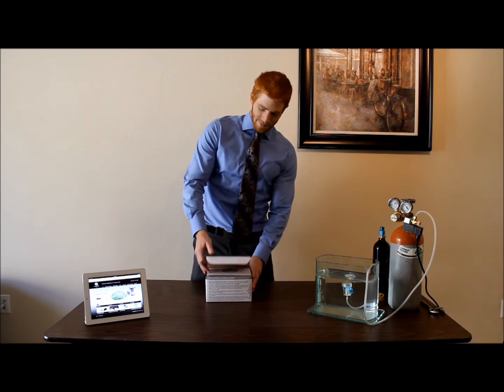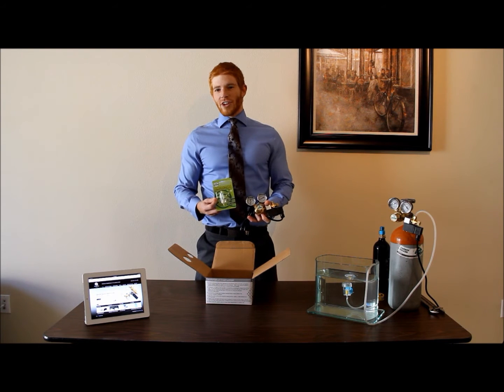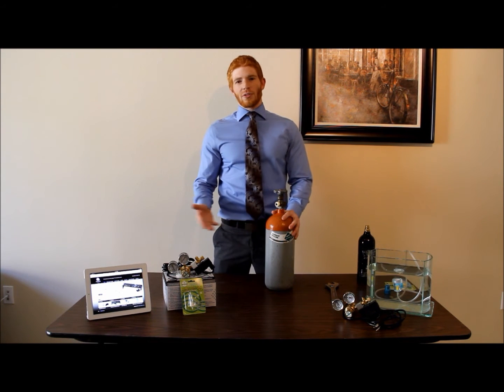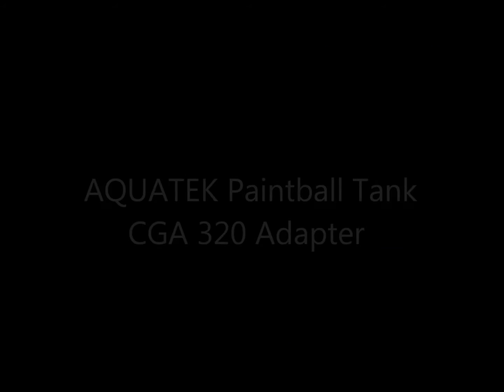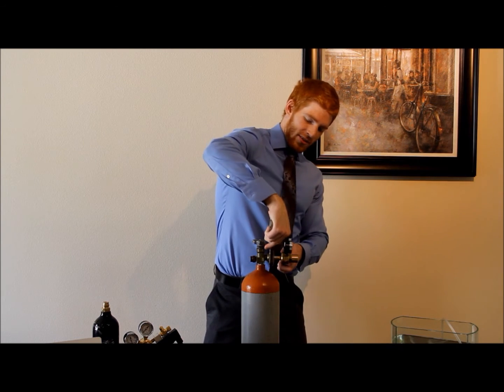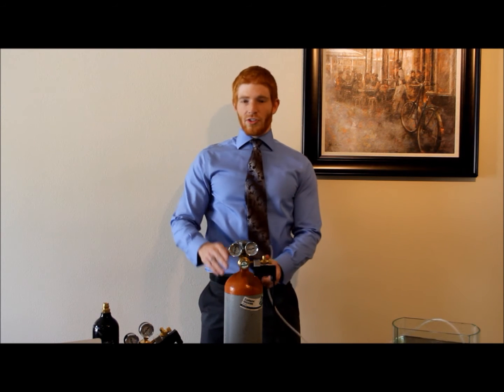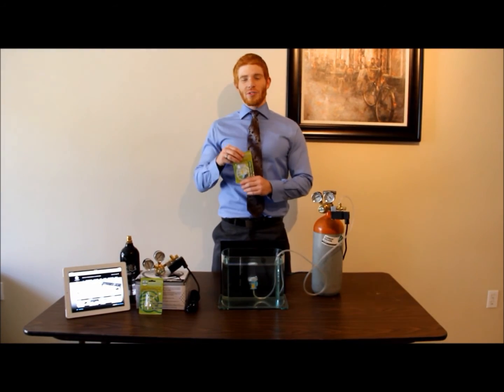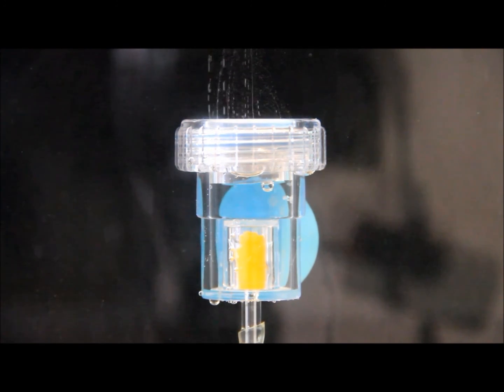Aquatek of California CO2 Regulator with Cool Touch Solenoid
Product Description
Perfect for calcium reactor and Freshwater Plant CO2 injection applications. Calcium Reactors and CO2 fertilization require far more precision in their dosing. Our Deluxe CO2 Regulator with solenoid is the best we've seen. Unit comes with dual gauges each with dual reading of both psi & kg/cm. Left gauge meters tank capacity and right gauge output pressure. With its fine tuning capabilities and electronic regulation, this CO2 Regulator meets the highest industry quality standard.

Product Feature
* German-made COOL TOUCH electronic Solenoid
* Dual Gauges paired with needle valve for super precision
* Durable brass construction
* Heavy duty electronic cabling
* Compatible with most high density tubing

Attached links are the discussions about how to attach the regulator to paintball tank and a video (thanks to a CGA320 adapter user).